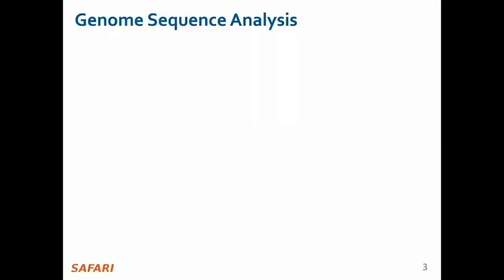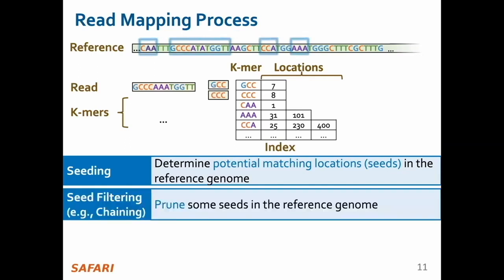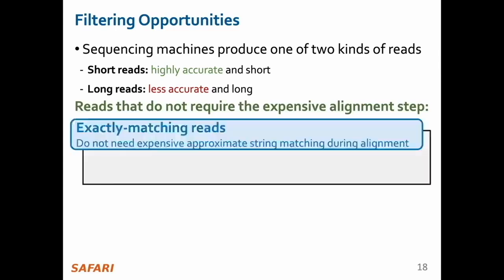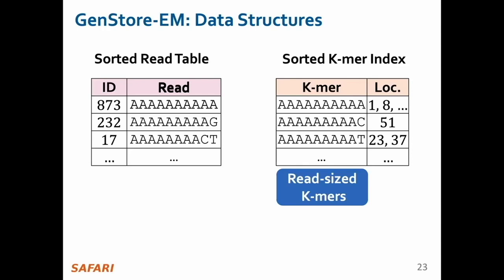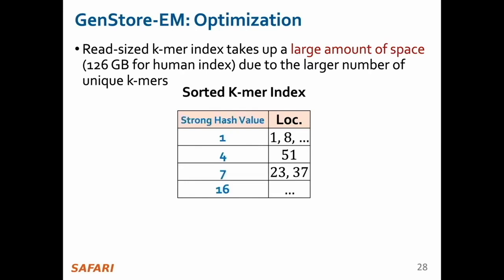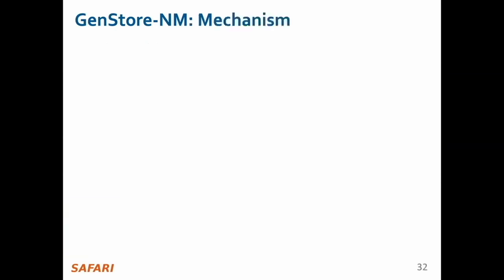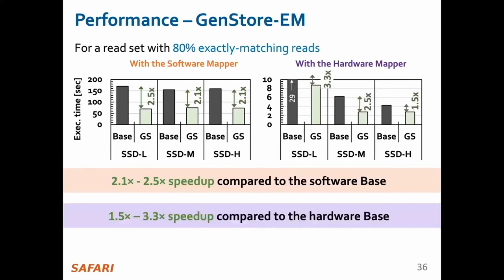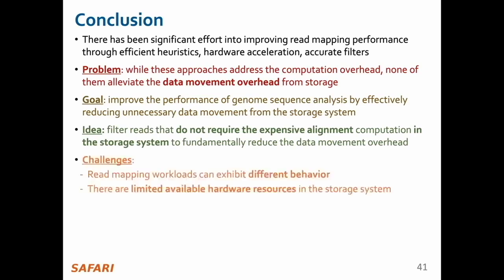P&S Genomics - Lecture 8: GenStore (Fall 2024)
Lecture 8: GenStore
Lecturer: Nika Mansouri Ghiasi
Date: November 25, 2024

Recommended Reading:
A Modern Primer on Processing in Memory